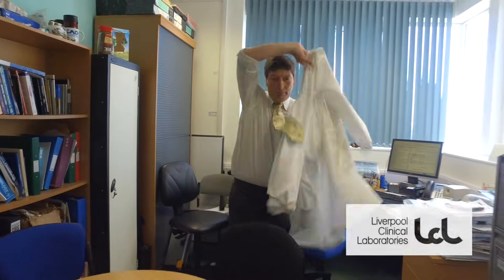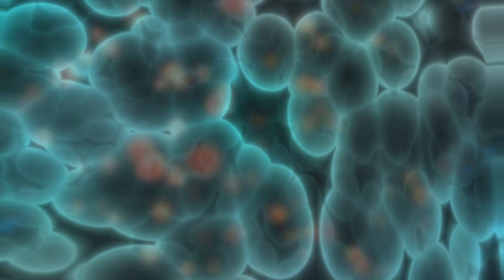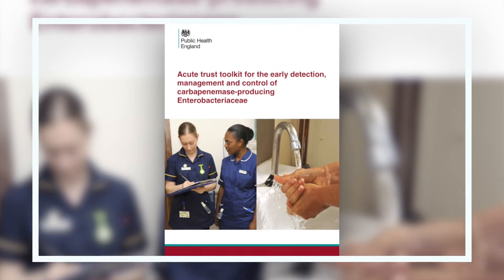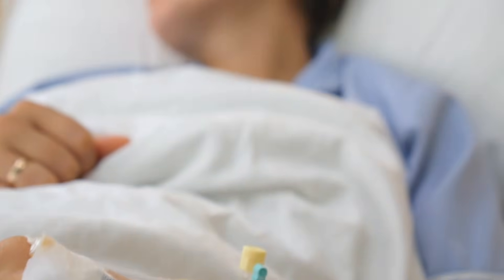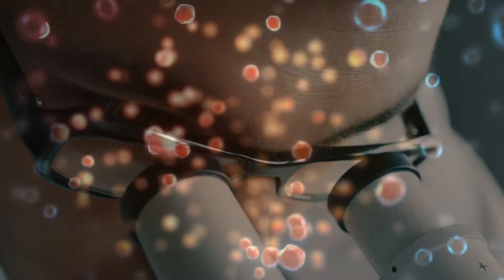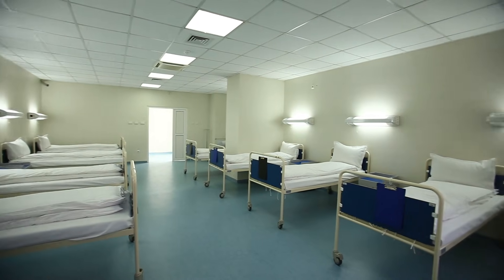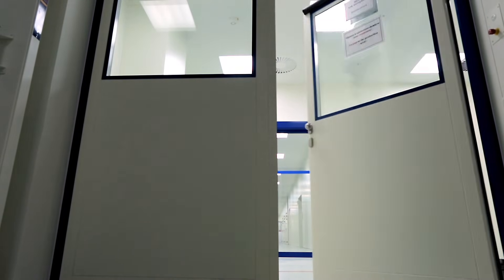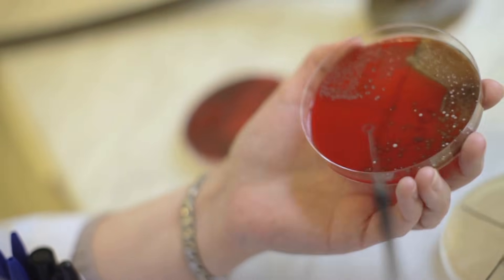Dr. Tim Neal Discusses Infection Control within his Organizations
Dr. Tim Neal, Mersey Programme Director Microbiology, Department of Microbiology Royal Liverpool University Hospital, Royal Liverpool and Broadgreen University Hospitals NHS Trust discuss infection control within his organizations.